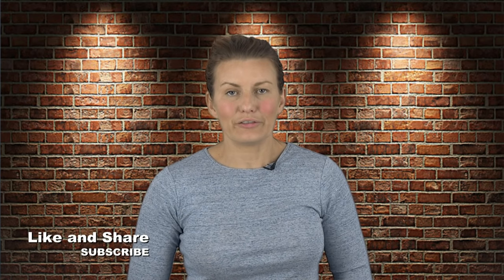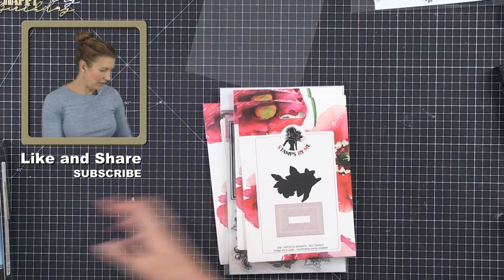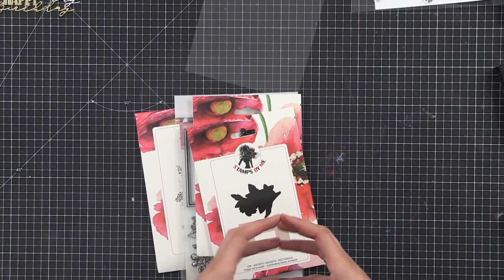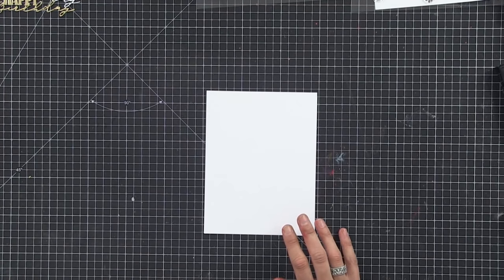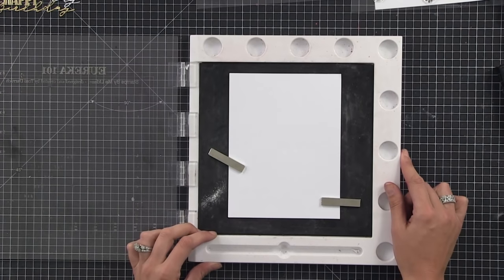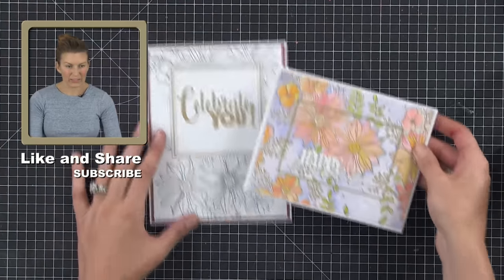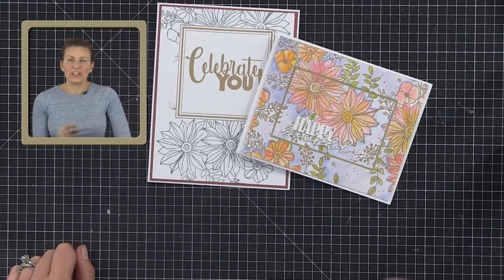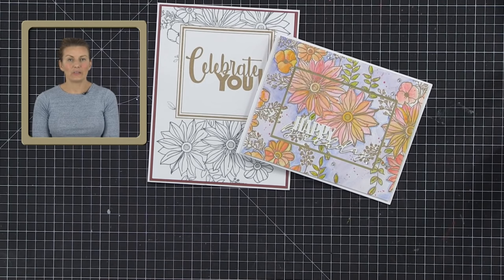Watercolouring and Stamping Techniques with Toni Darroch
Toni uses the Stamps By Me May 2019 Members gift - A5 STAMP SET SENDING YOU LOTS OF LOVE for another beautiful project.